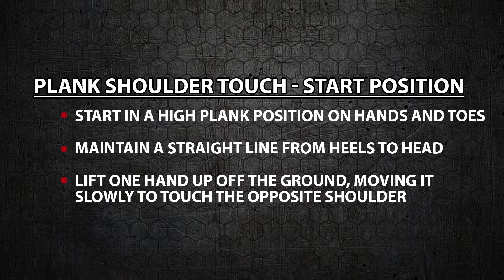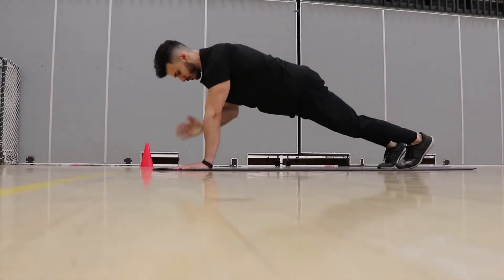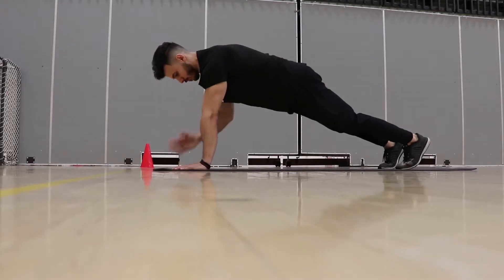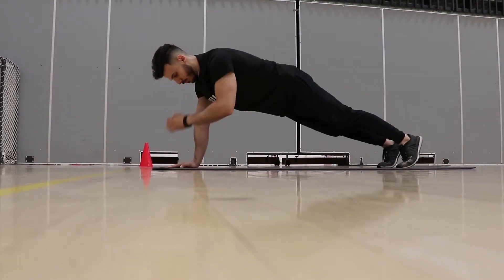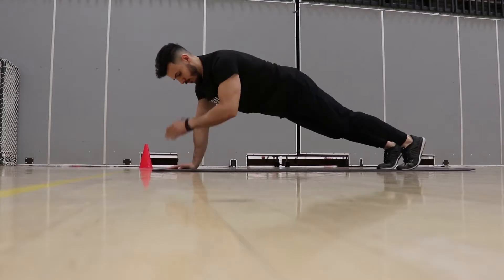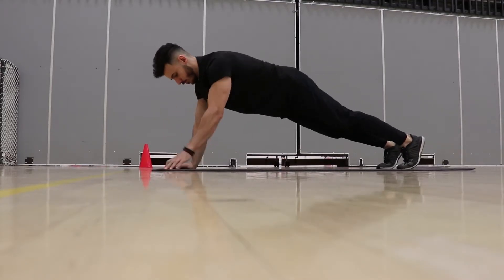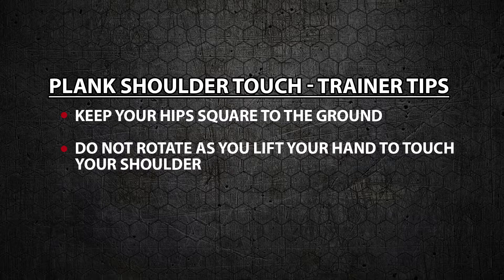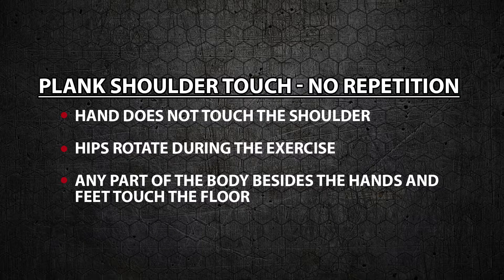Plank Shoulder Touch